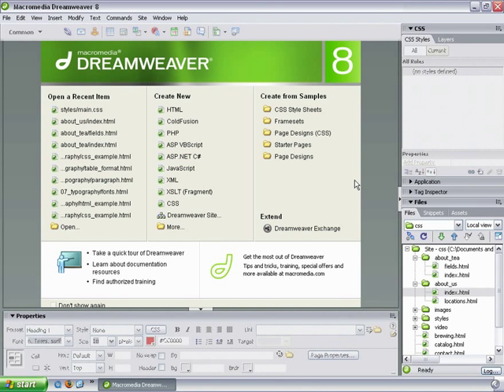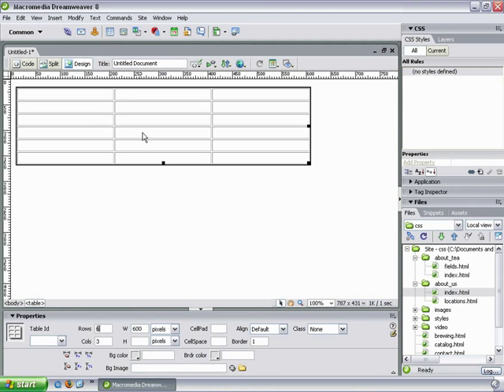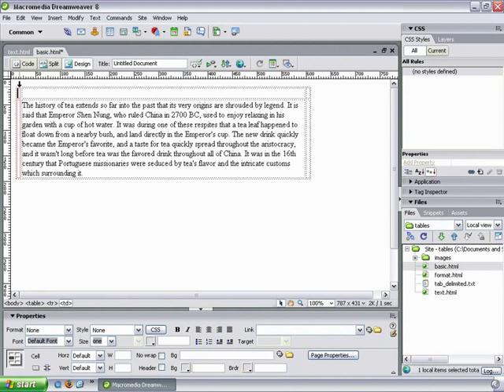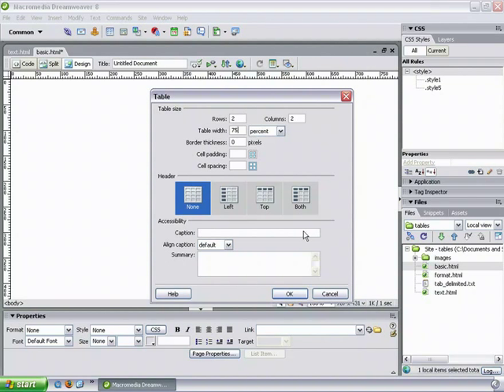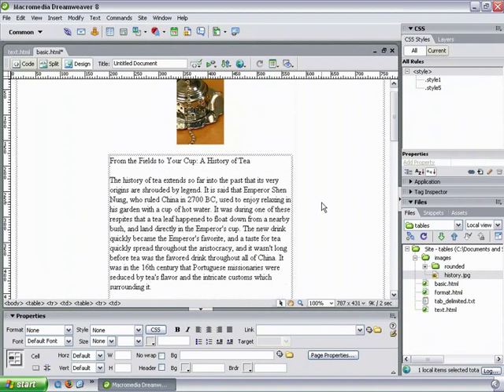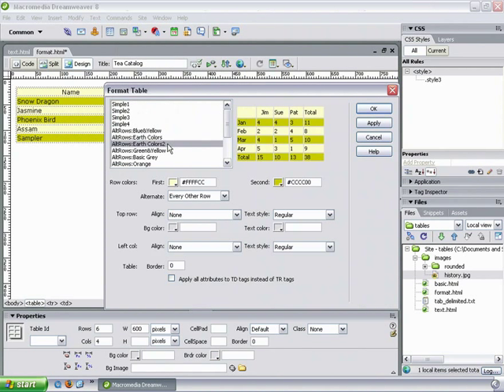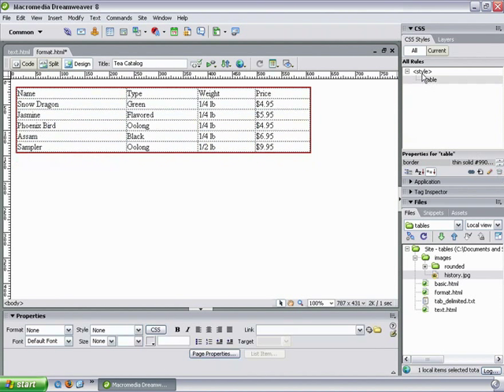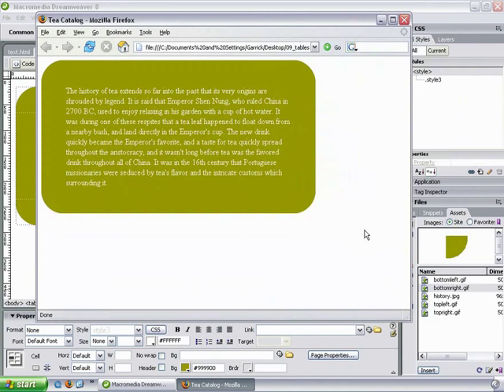Macromedia Dreamweaver 8 Essential Training chap8